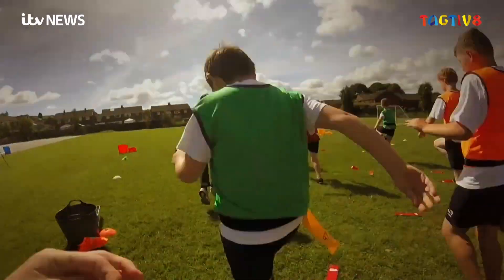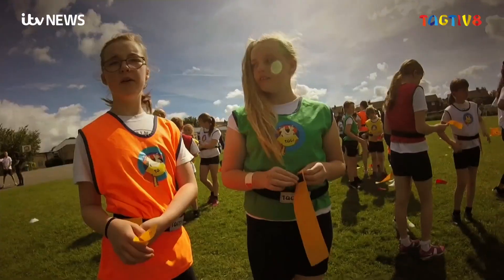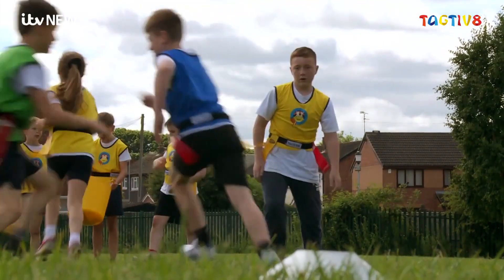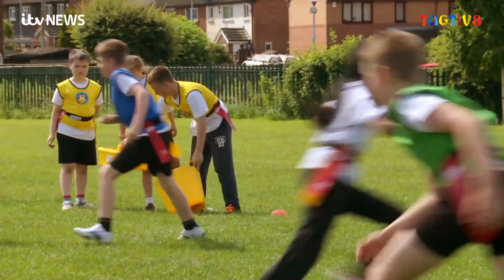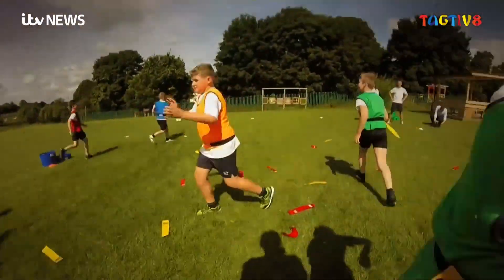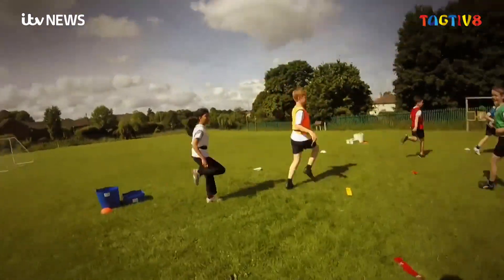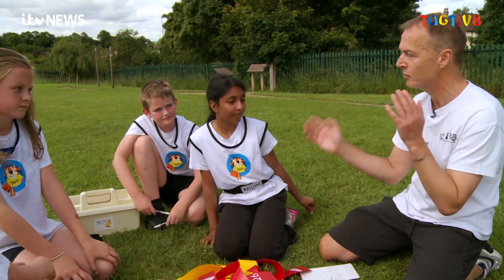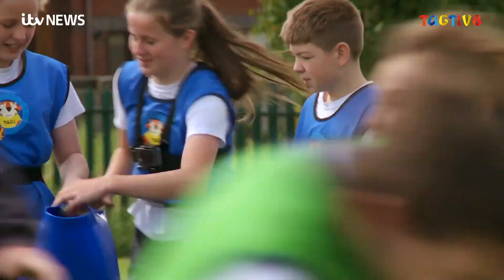LBU Research into Physically Active Learning (ITV Calendar News)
Research into PAL by Andy Daly-Smith at Leeds Beckett University shared across various Calendar News regions.